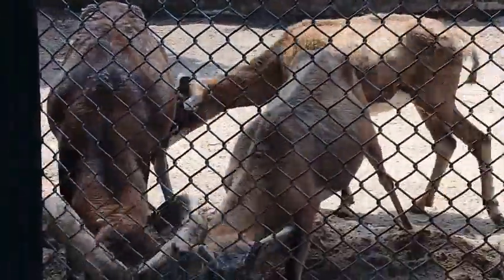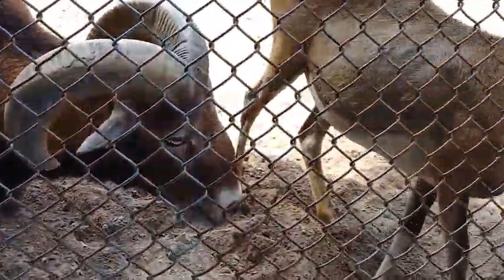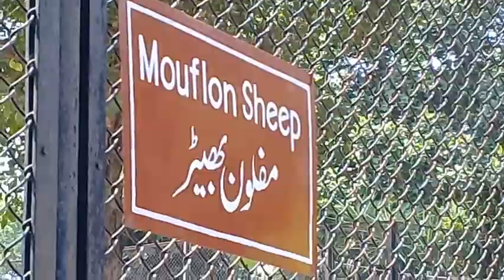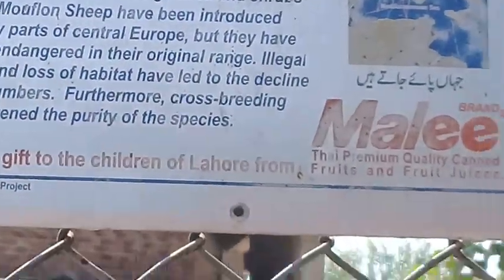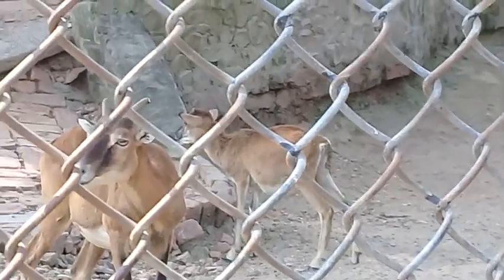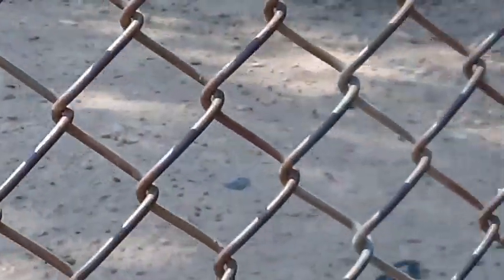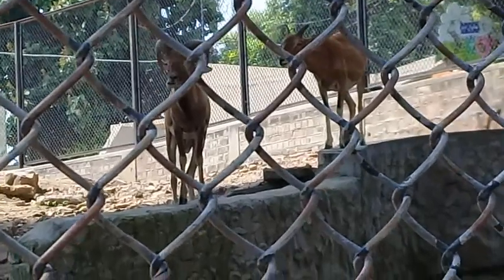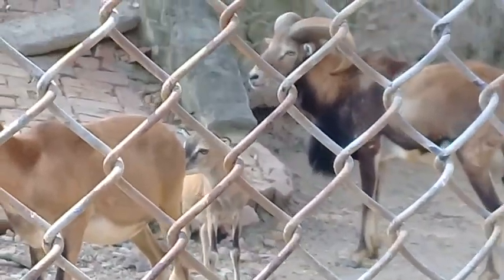Zoo Animals : Fresh Series : Mouflon Sheep : A Lovely Wild Sheep.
This video is related to a wild sheep which is considered as all the domestic varieties of sheep are progeny of this. It's scientific name is Ovis Gemini .It is native to Caspian region countries. It is the national animal of Cypress.